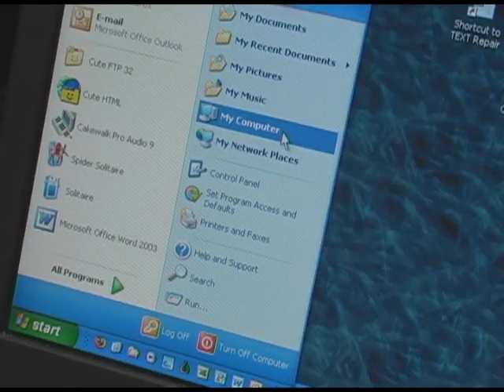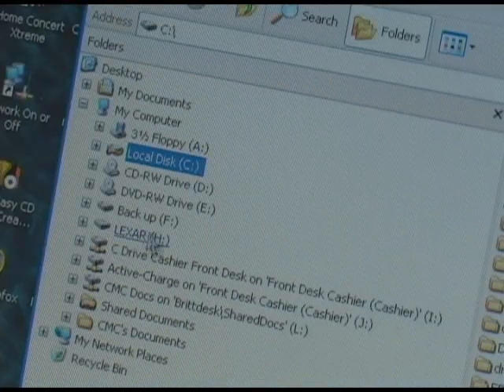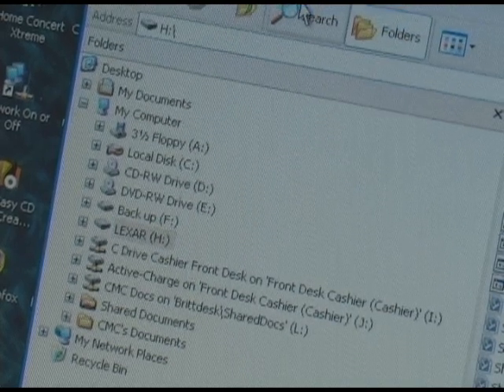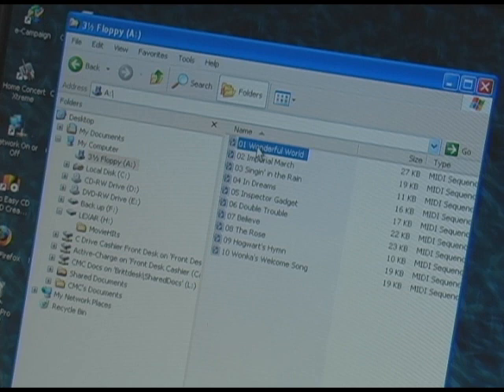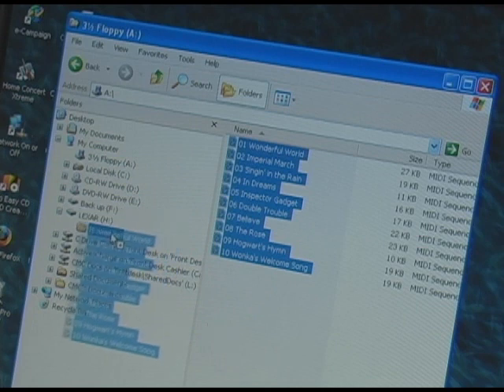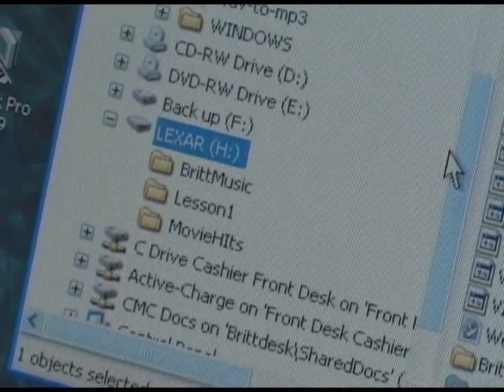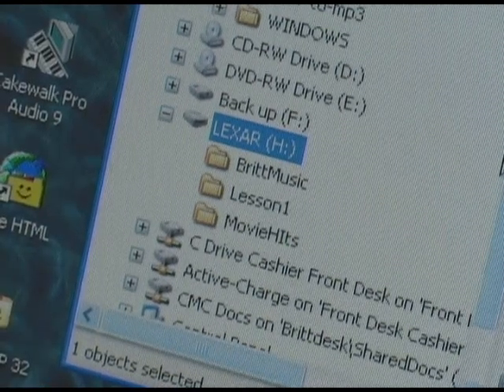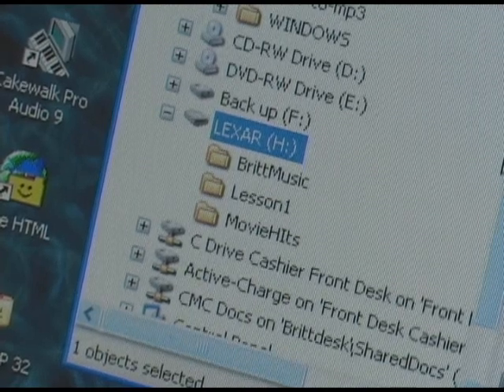How to move MIDI files from floppy disk to USB memory stick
How do I move MIDI files from floppy to a USB memory stick?
a. Insert your USB memory stick in to your computer
b. Open Windows Explorer or My Computer
c. Look for your USB memory stick on the file list; it is usually labeled as Drive (F:) Drive (G:), etc.
d. Create a folder on your USB memory stick and title that folder to correspond with the name of your book.
e. Copy the MIDI files from a floppy (or CD-Rom, etc) to the folder on your USB memory stick
f. Make a separate folder on the memory stick for each book that you have
g. It is a wise move to backup your memory stick to your C: Drive in case of loss or failure